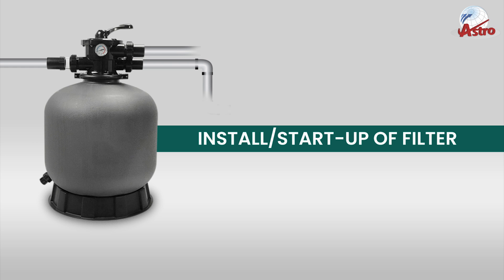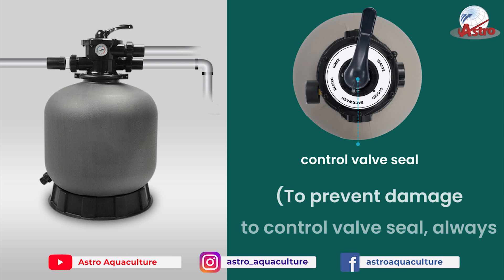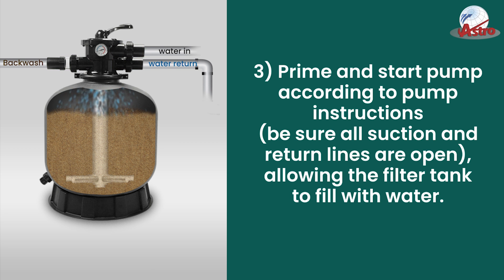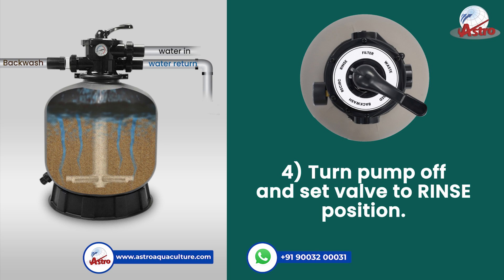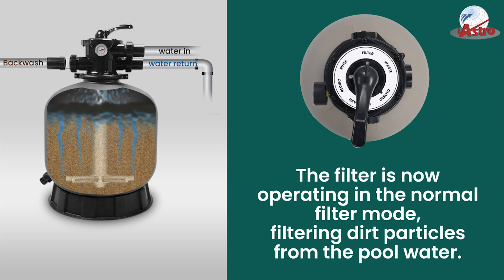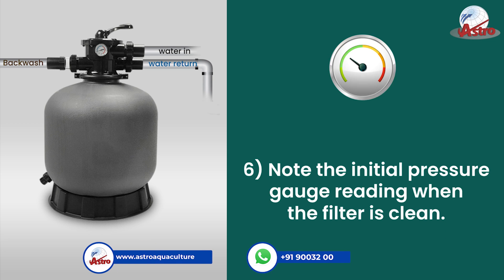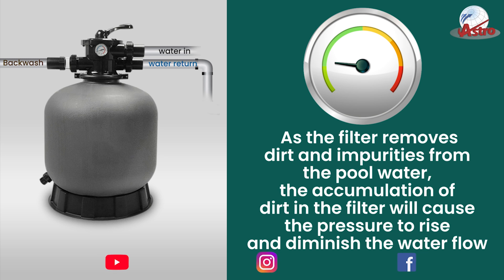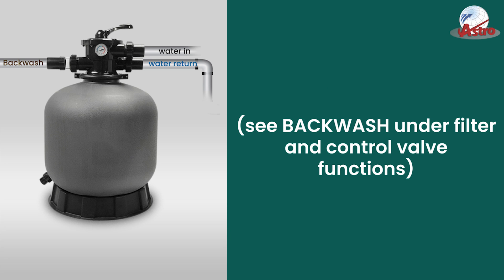Install & start up of sand filter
Installation and start up process of sand filter from Astro Aquaculture.

Astro Aquaculture being India's first vertical soft shell crab farming company, helps the interested candidates on cultivation of crab farming with this kind of cultivation method videos. Keep watching this channel.